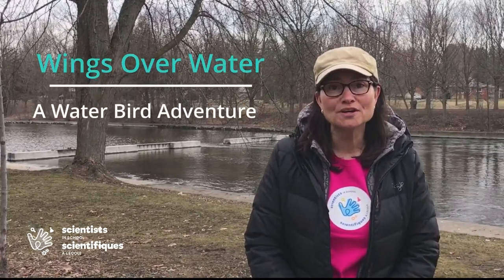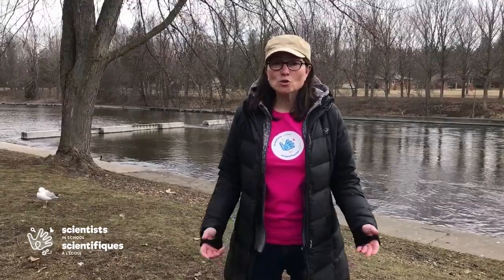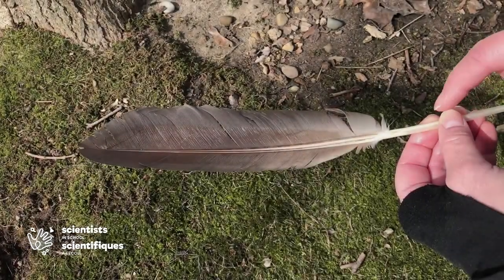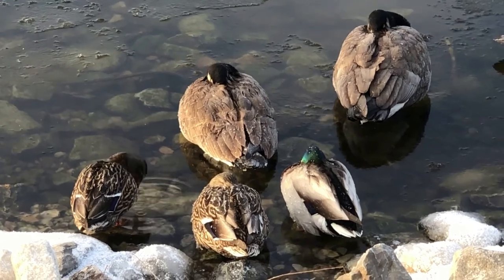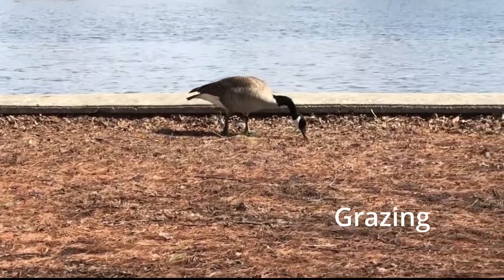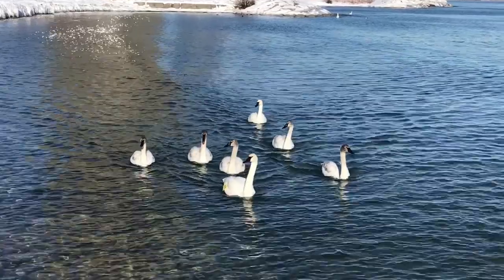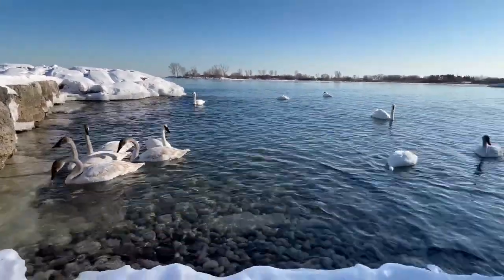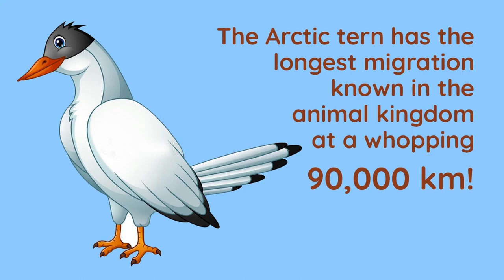WINGS OVER WATER: A WATER BIRD ADVENTURE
Join Scientist Heather on a water bird adventure! Discover the incredible diversity of birds that live in and near water, including shorebirds, wading birds and water fowl. Investigate how birds float, how they stay warm, their feeding habits and how their webbed feet help them navigate through water.

Share with the Water Festival!
Please Note: By sharing content with the Water Festival you are granting permission to the Niagara Region (and its partners) the right to use, reproduce, and/or distribute images, video recordings, and additional content for use in the following manner: website(s), social media, print publications, video distribution outlets, and/or sound distribution outlets.